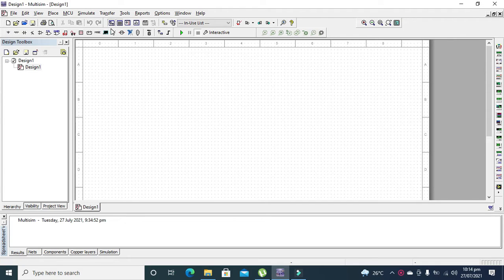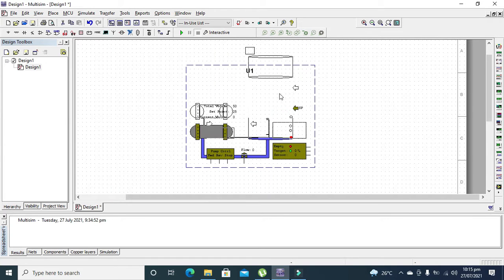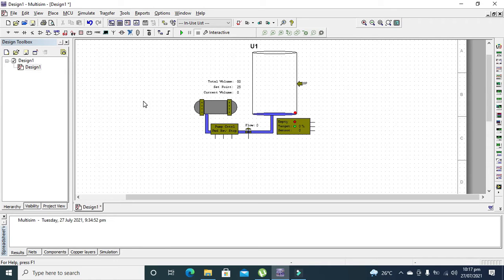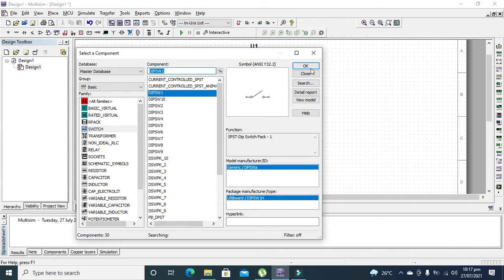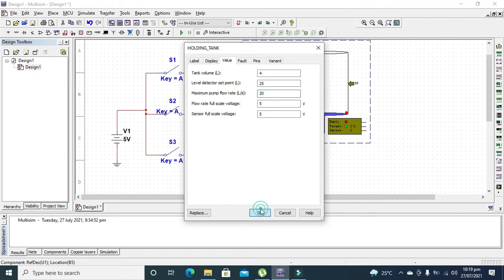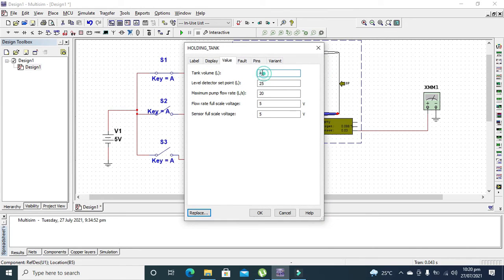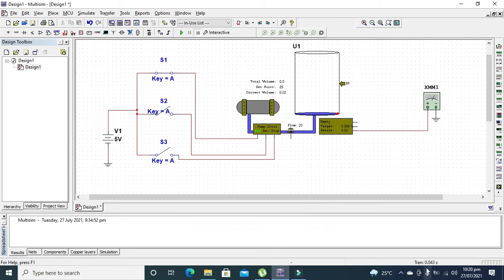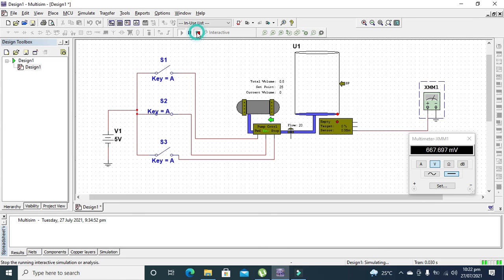how to use storage tank/holding tank in multisim | liquid tank simulation in multisim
1. how to use storage tank/holding tank in multisim,
2.  liquid tank simulation in multisim,
3. liquid filling simulation project in multisim,
4. water storage tank simulation in multisim,